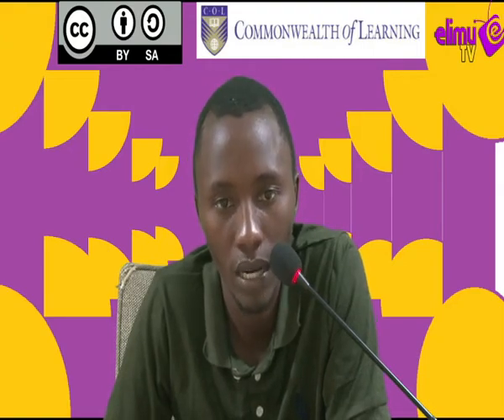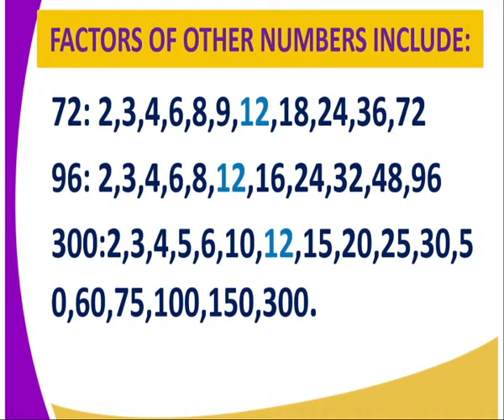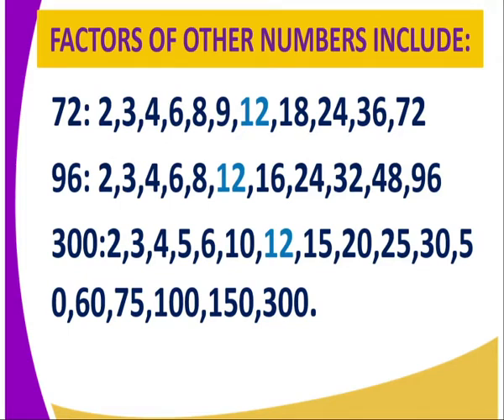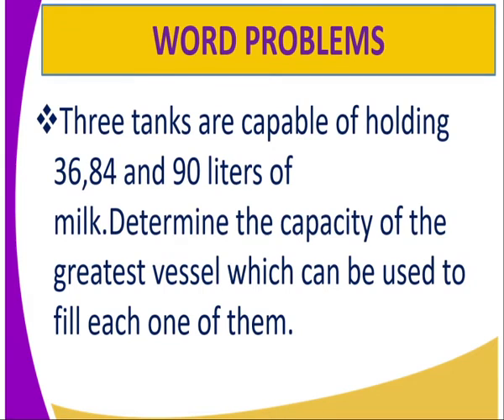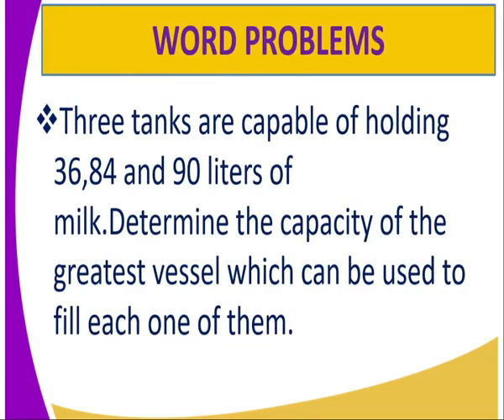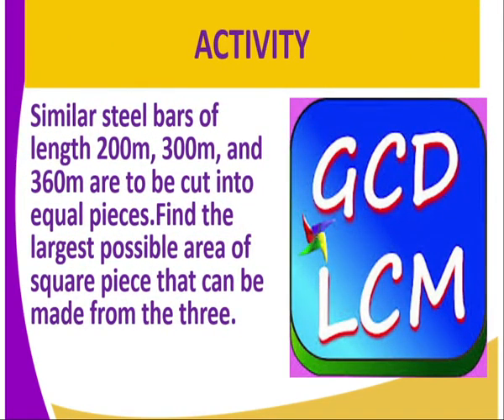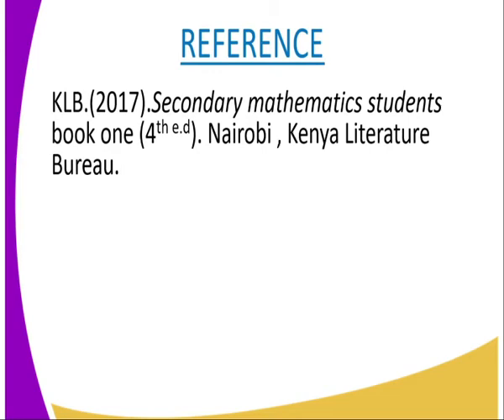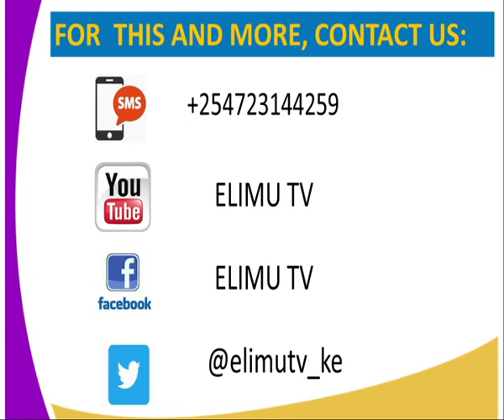Mathematics form 1 GCD and LCM lesson 7